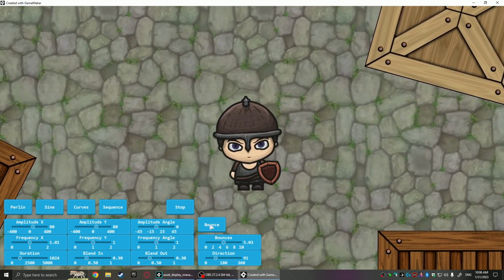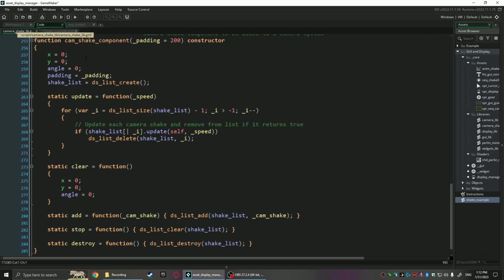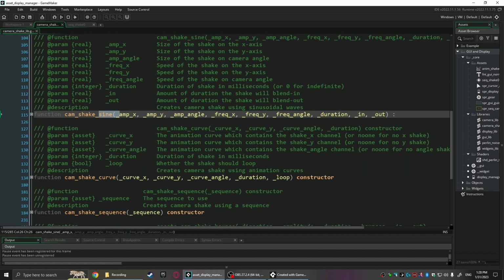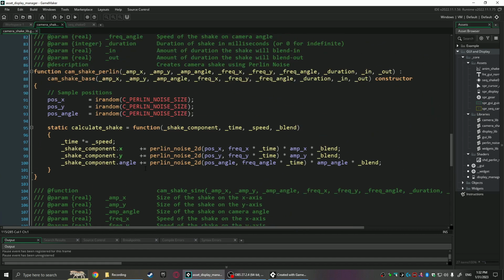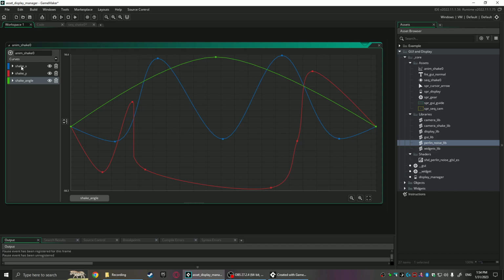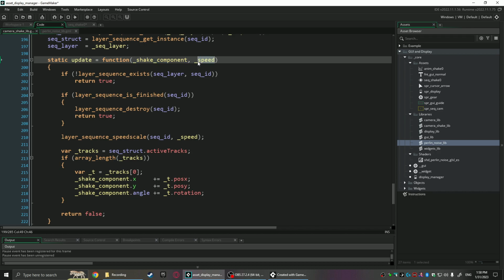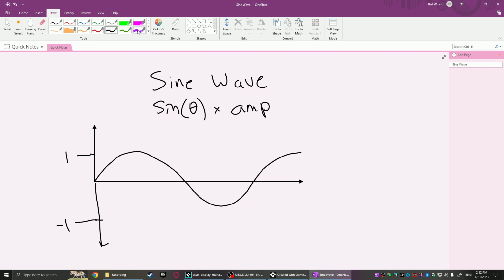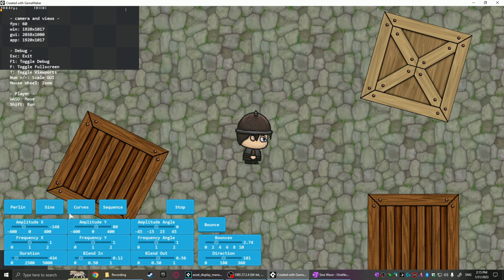[GameMaker] Camera Shake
A GameMaker system for camera shake using Perlin Noise, sine waves, animation curves, and sequences.